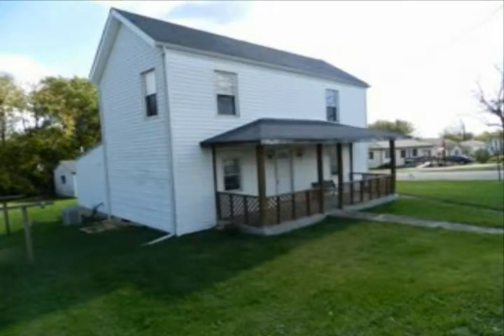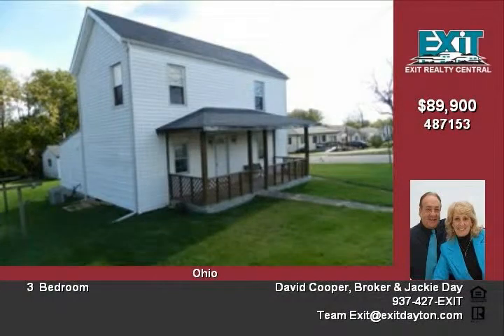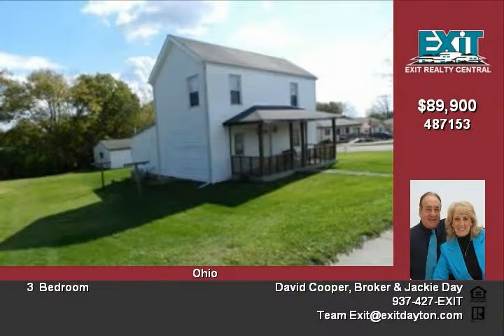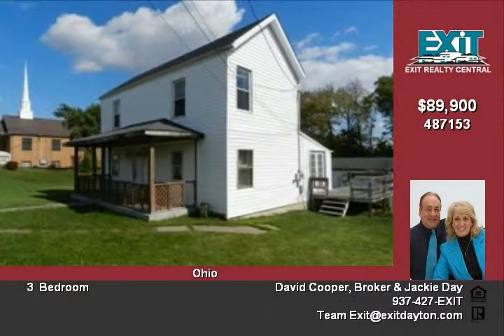806 N Broadway St Lebanon OH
Farm style house on corner lot with 2 car detached garage The third bedroom on first floor can be used as study or family room Large eat-in kitchen Laundry room on first floor Within past five years, the updates have included new roof, new gutters, new plumbing, new water heater & furnace, new outside deck, new windows and new hardwood floor in kitchen & living room This property can be rezone for commerical use

Video uploaded on Mon 13 Feb, 2012
real estate Lebanon OH